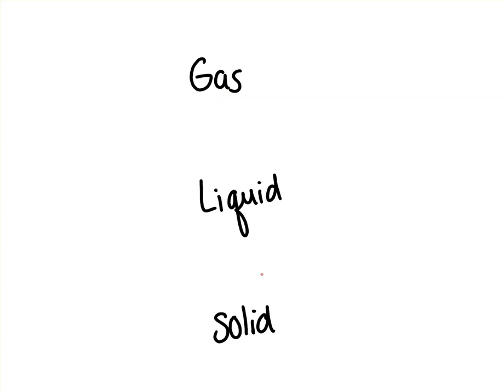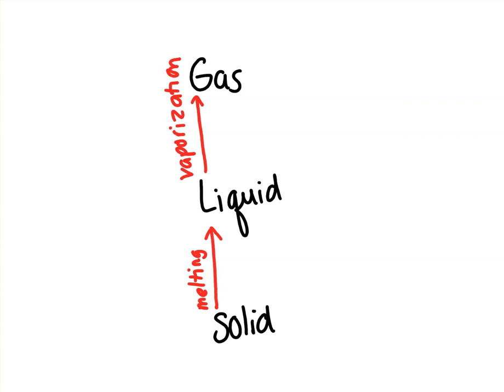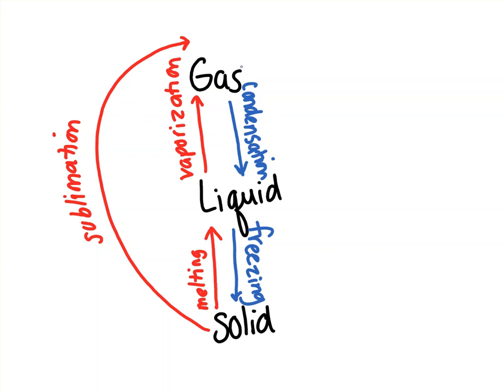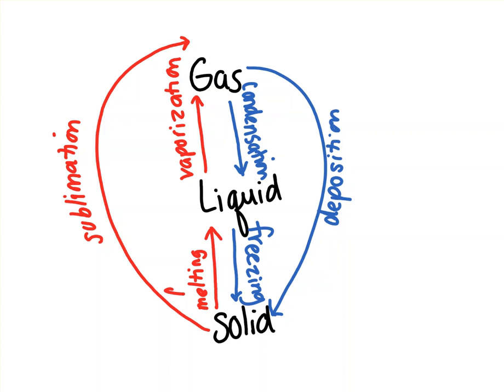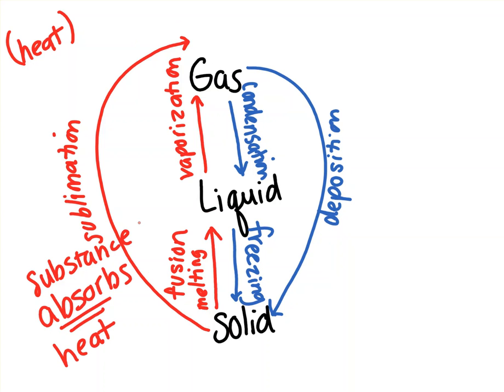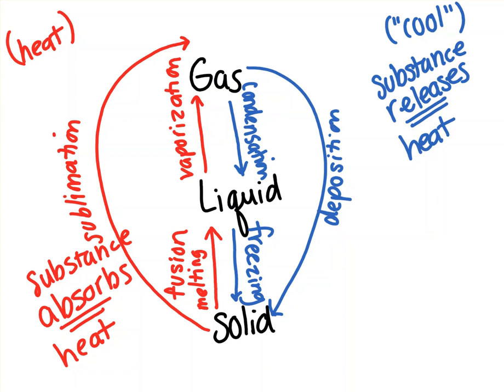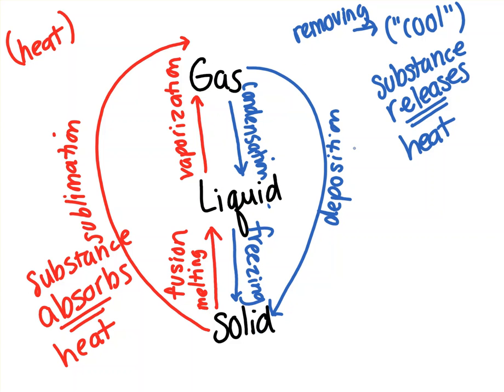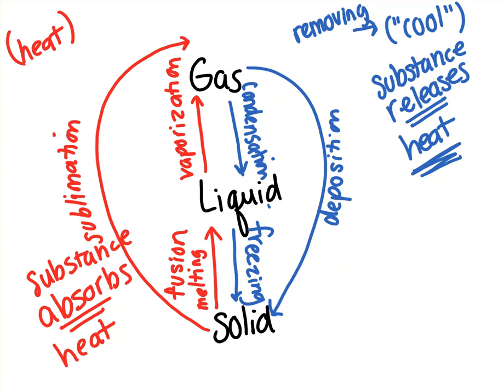mini lect L2 phase changes